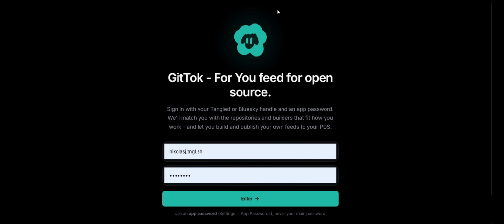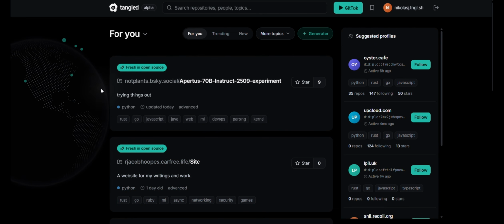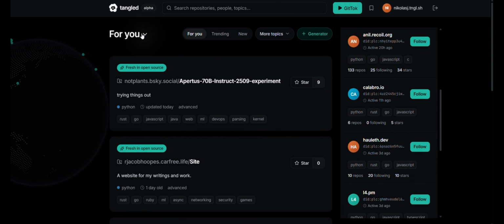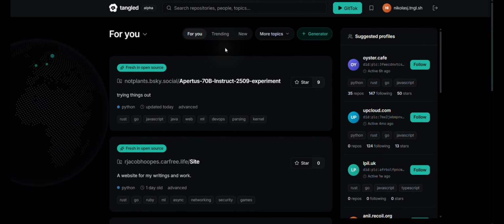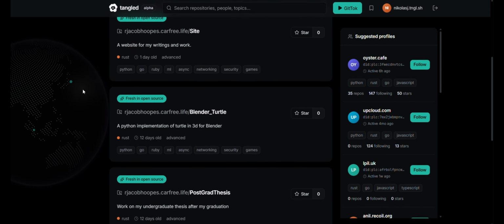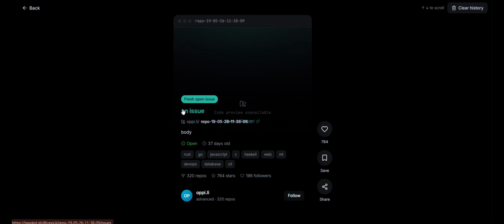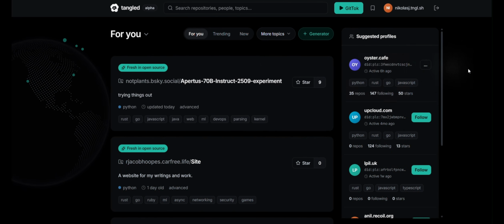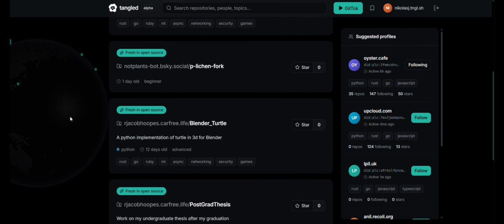GitTok - SyntaxTerror Sunstead hackathon submission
Sunstead hackathon submission